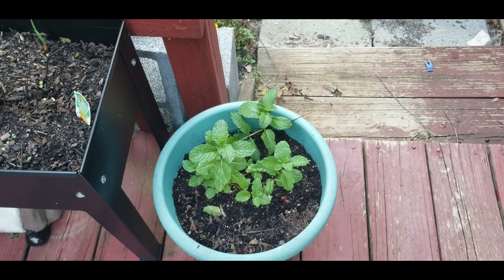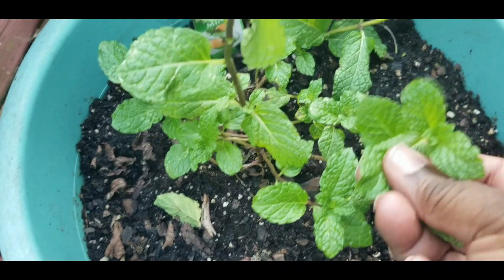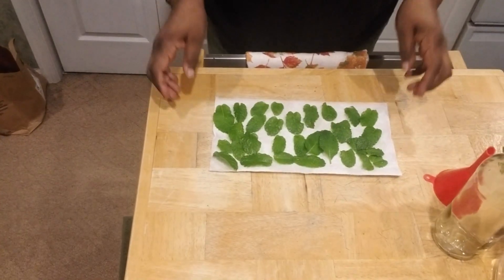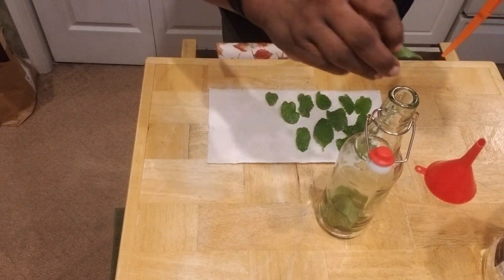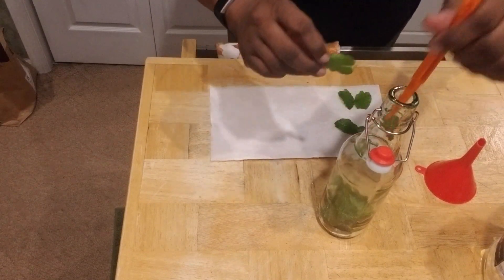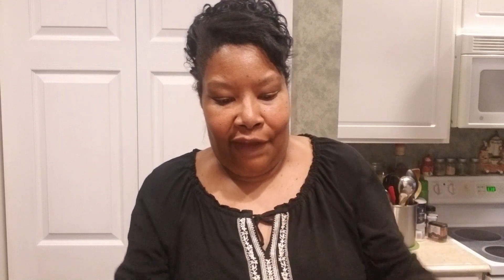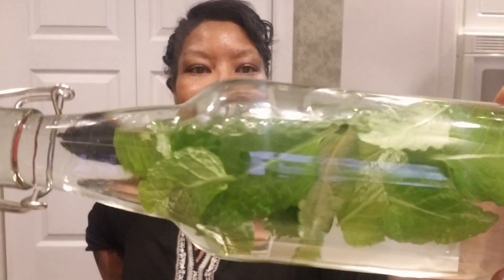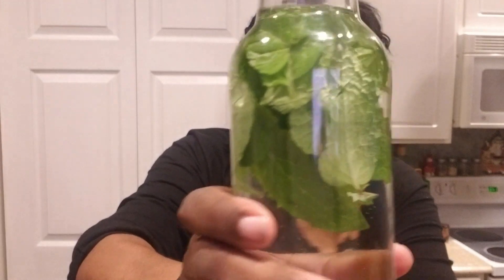Another extract is being made!!! Made with Clipchamp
I am so excited about this extract. It is mint. I love mint!

glendora33